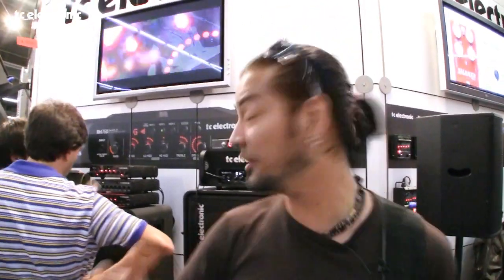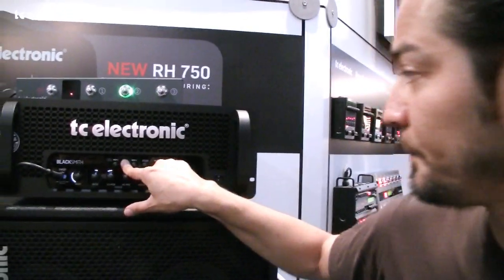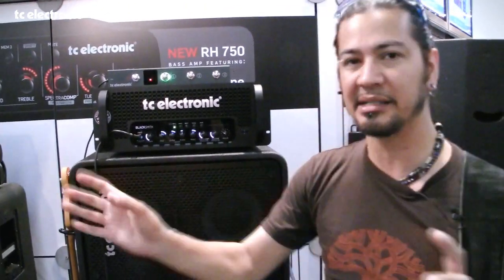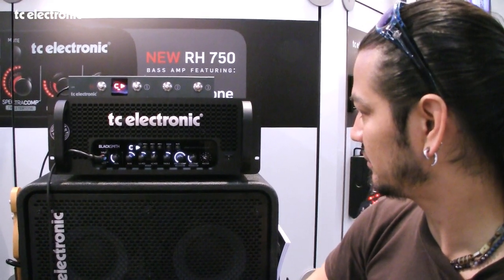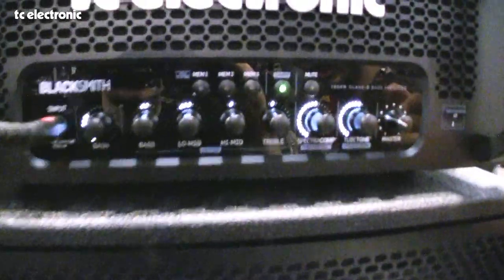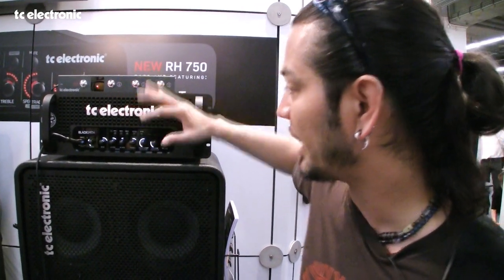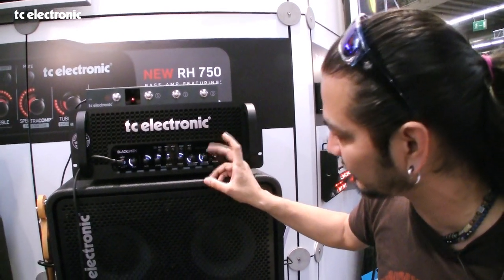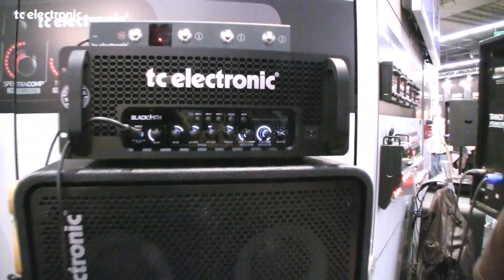Uriah Duffy and Blacksmith bass amp from TC Electronic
Uriah Duffy playing and showing the Blacksmith bass amp from TC Electronic at Musikmesse Frankfurt 2011. Uriah Duffy has played with the rock band, Whitesnake, The Family Stone Experience, George Clinton's The Brides of Funkenstein, Martin Luther of The Roots and the Bay Area's own, Lyrics Born.